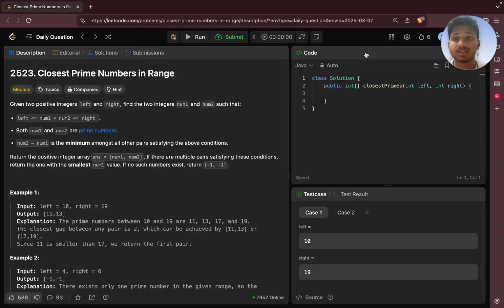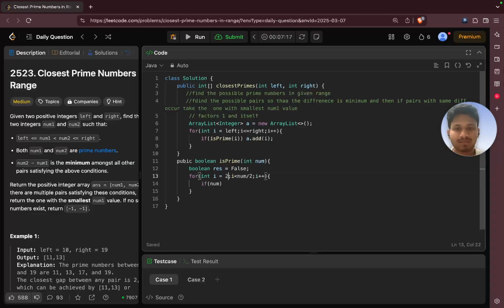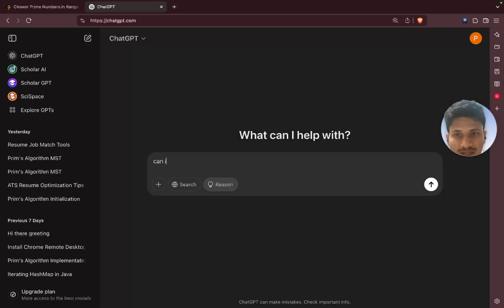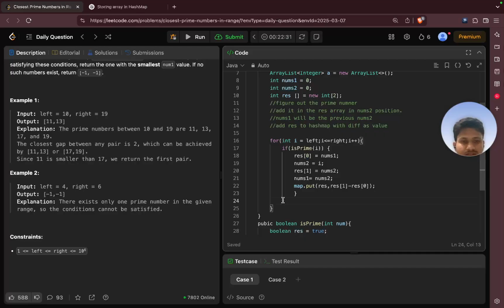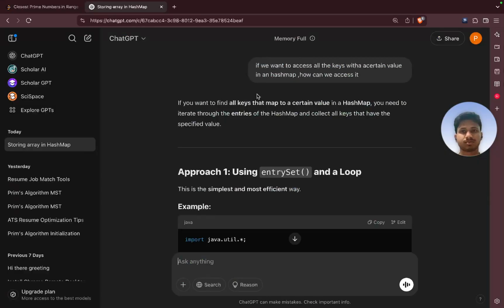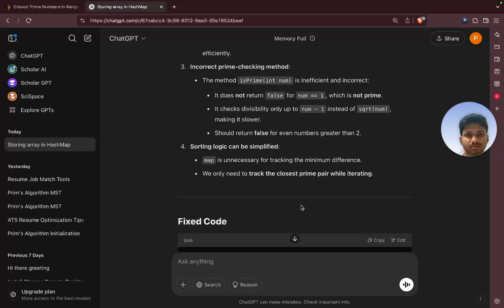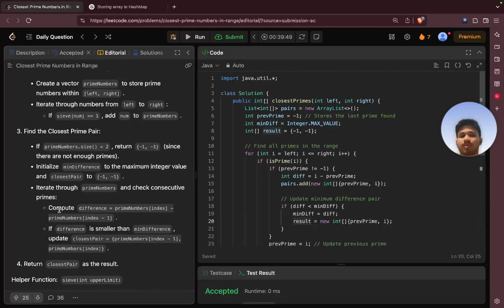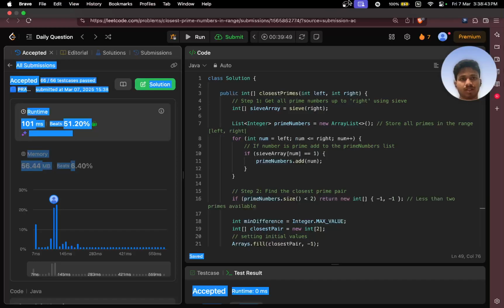LeetCode Daly Question@7th march approach 1